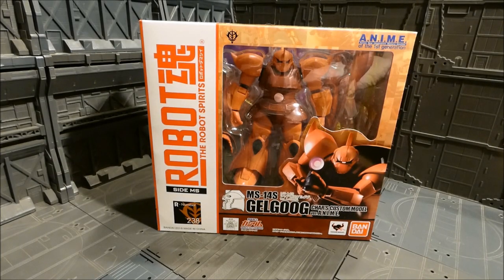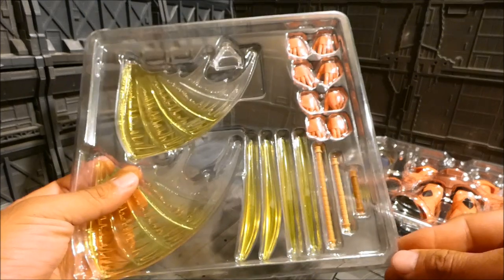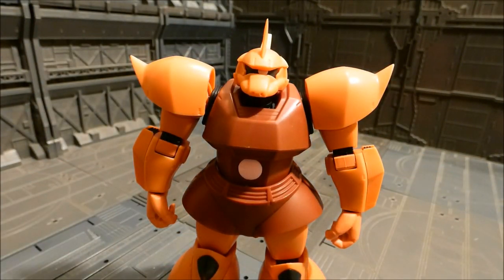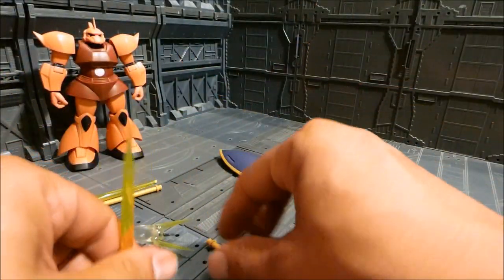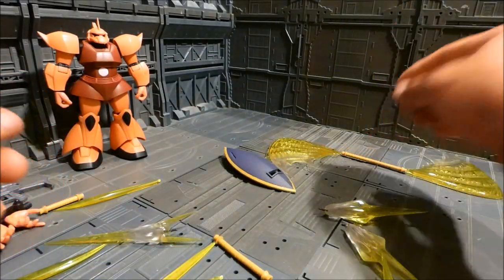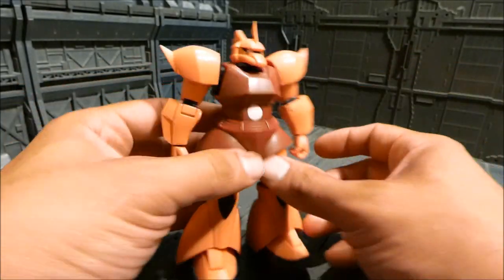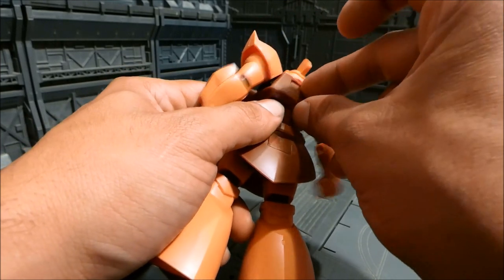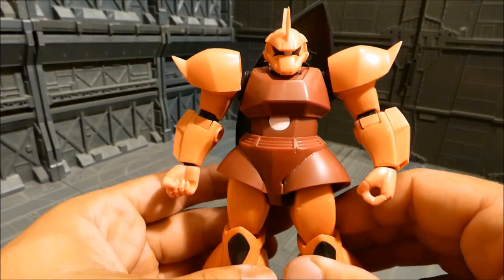Robot Damashii MS-14S Gelgoog ( Char's Custom ) Action Figure Review